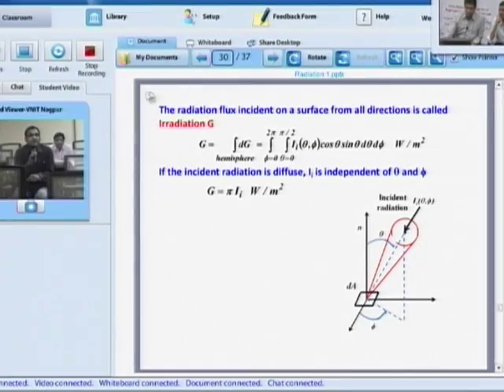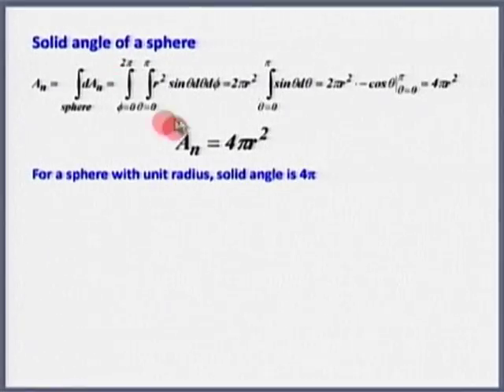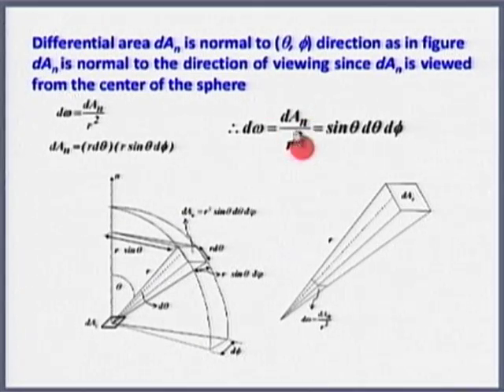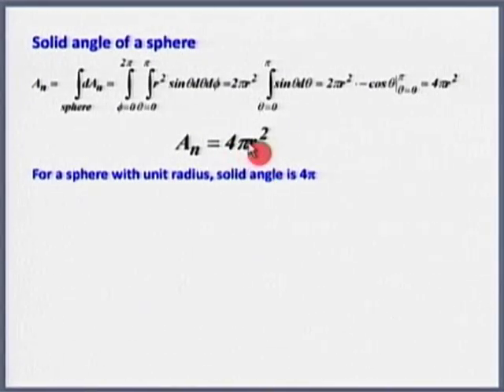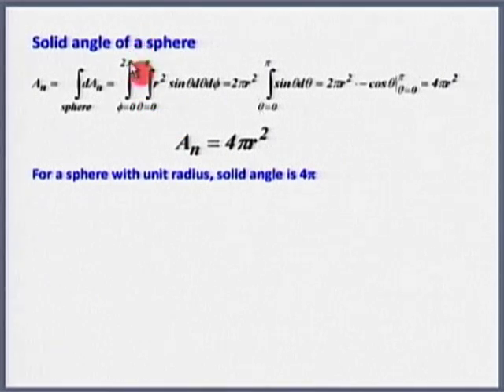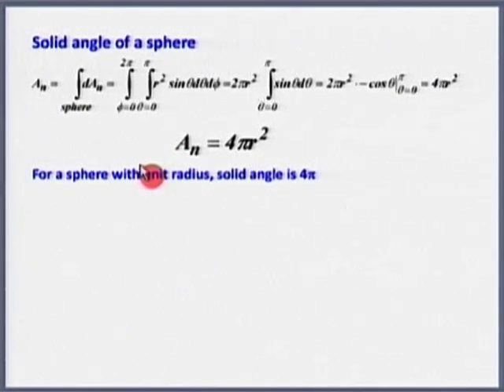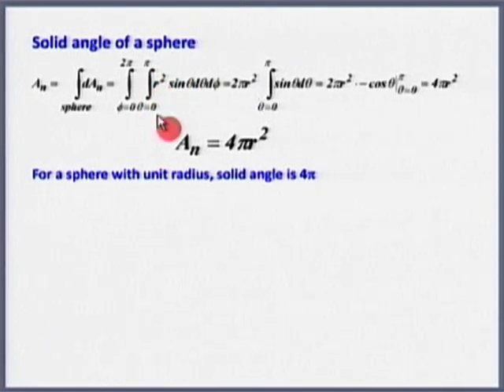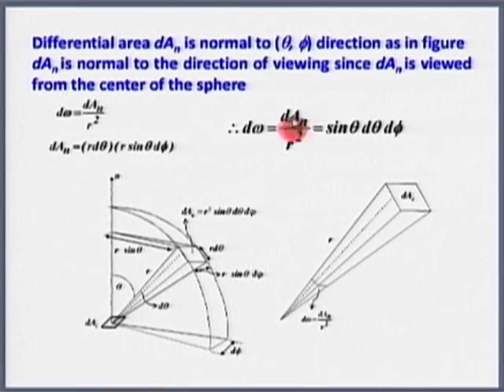HT M L11C Radiation 1